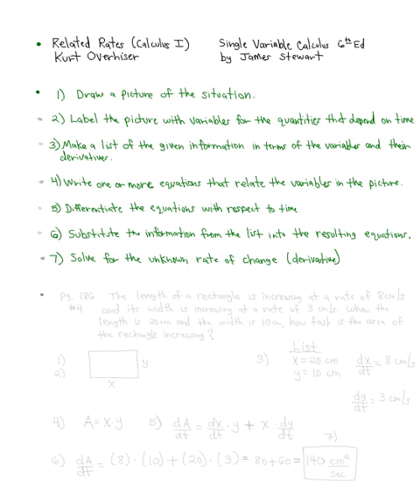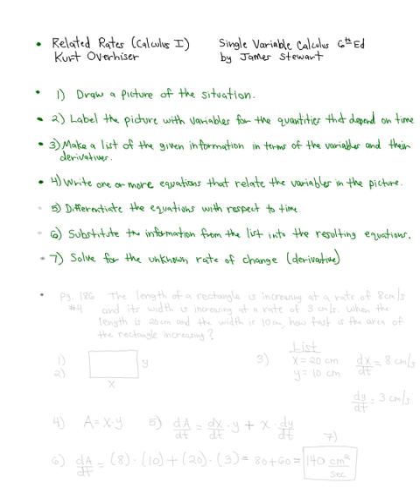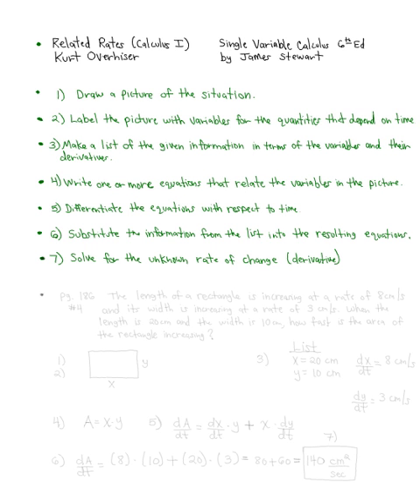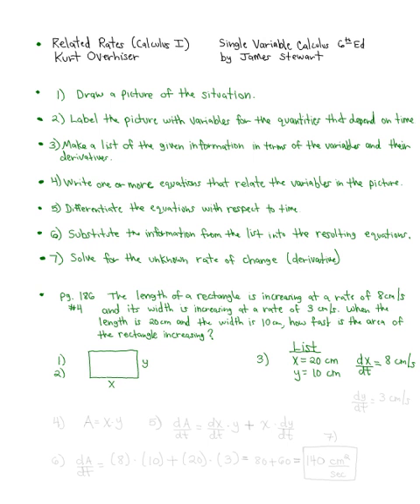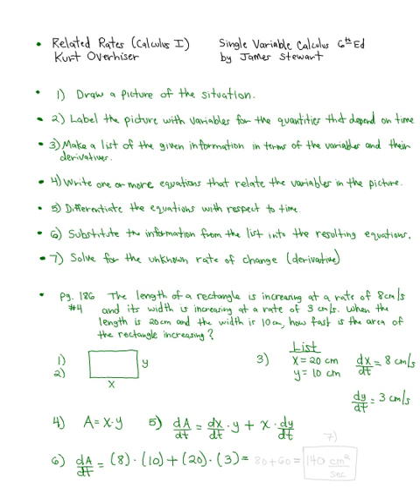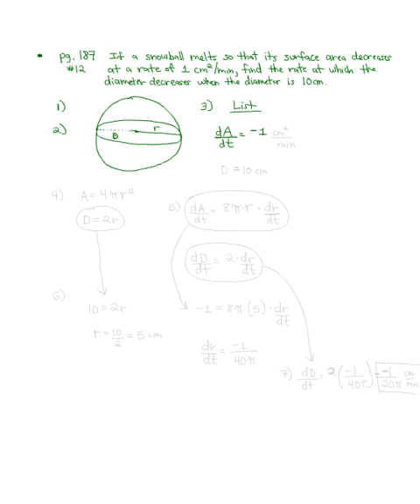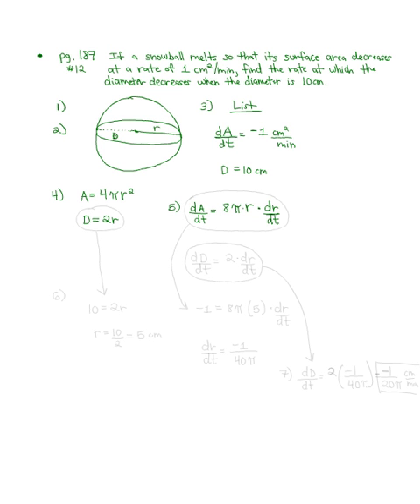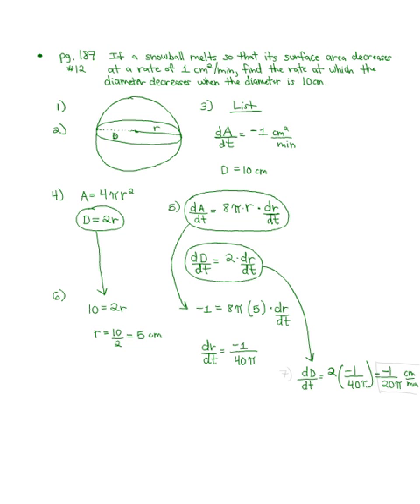Related Rates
Related Rates by Kurt Overhiser - -
Valencia College Math Help 24/7